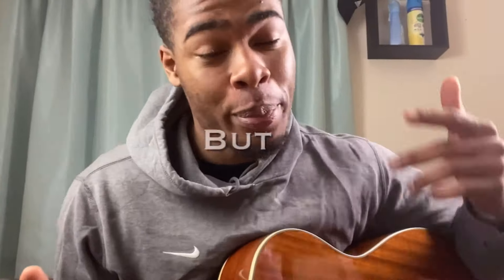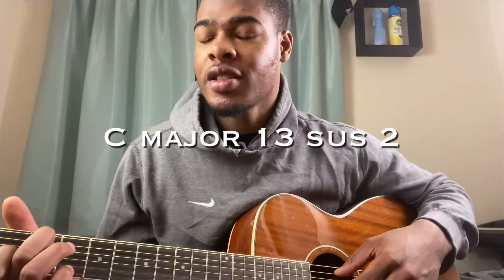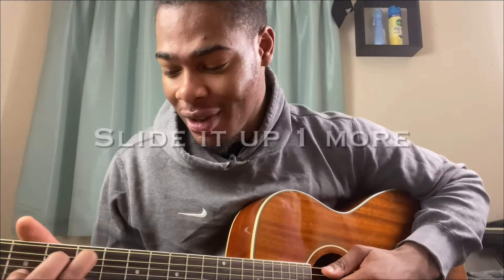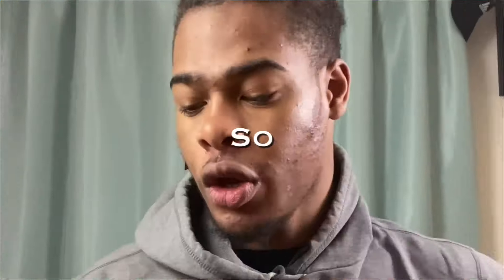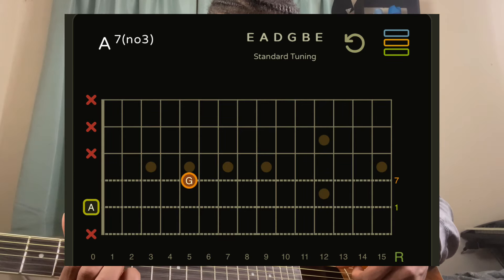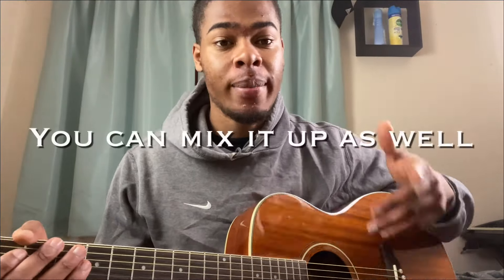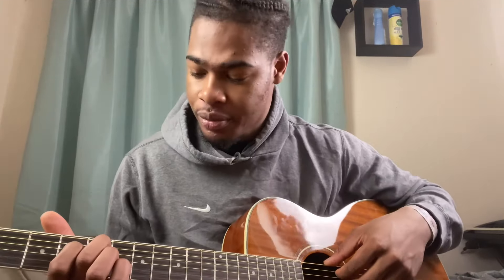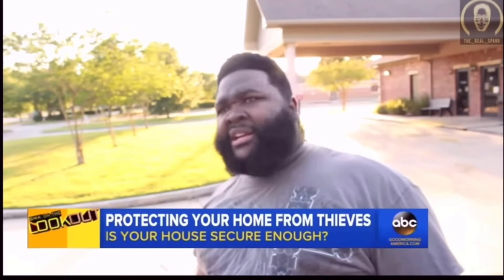Funky beginner chords YOU need to impress your 👀